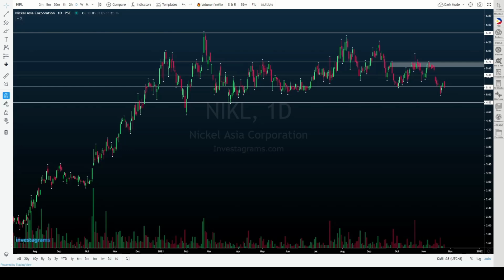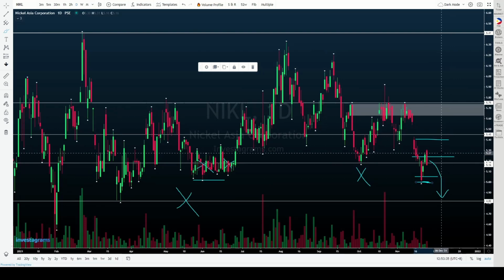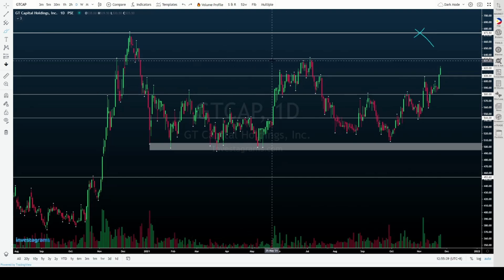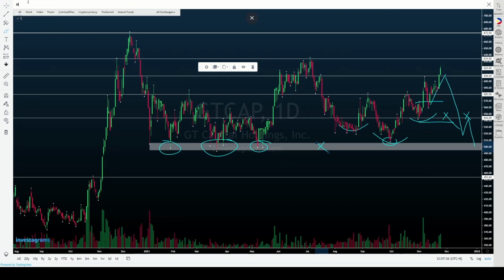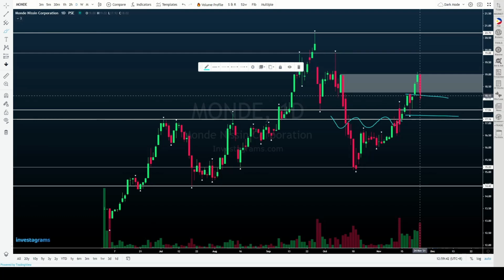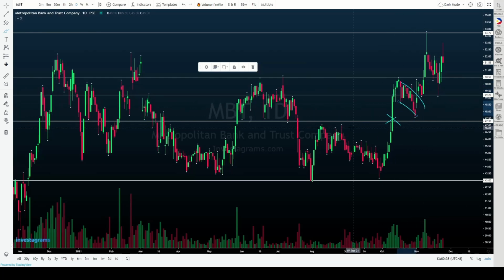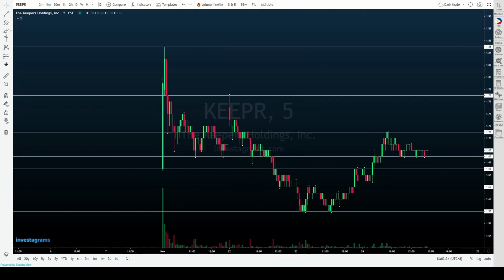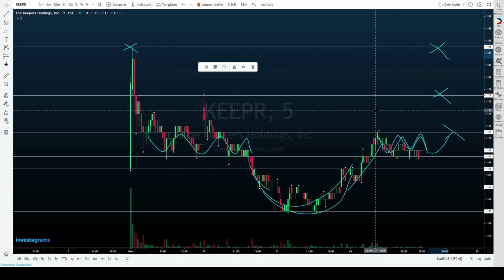PSE Daily Charting Session 11242021 | $NIKL $GTCAP $MONDE $MBT $KEEPR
Today's charting session video is out! Please do check out this video series where we take a quick look at a handful of the trending stocks along with chart requests, to help you better navigate and trade the Philippine Stock Market!

Today, we'll be taking a look at:
• $NIKL
• $GTCAP
• $MONDE
• $MBT
• $KEEPR